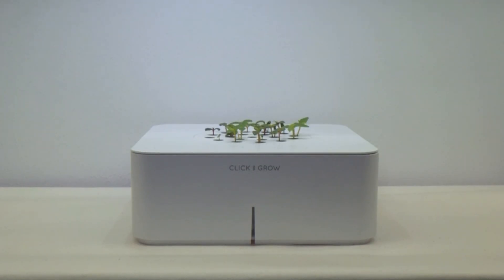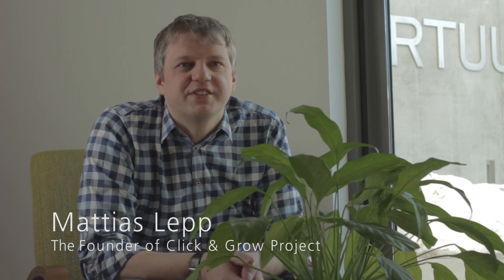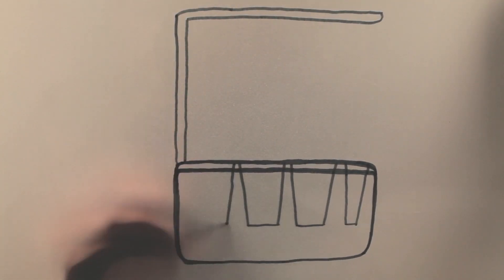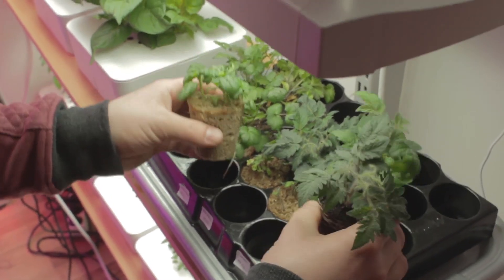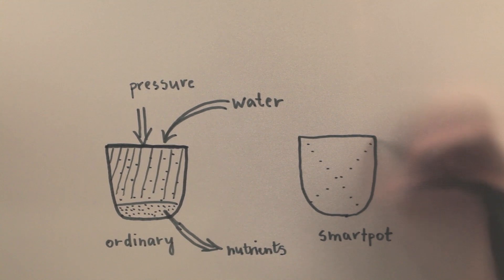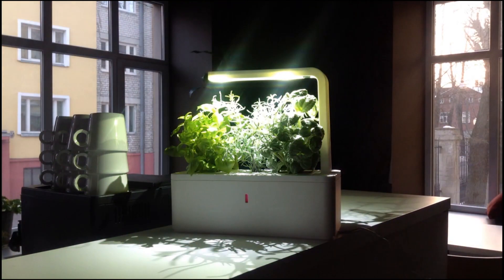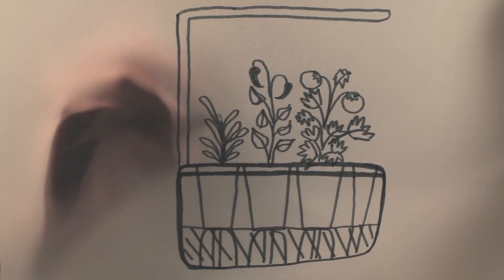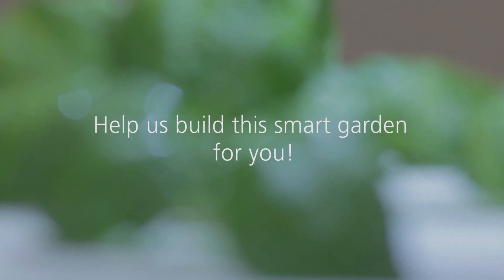Click and Grow 6th draft